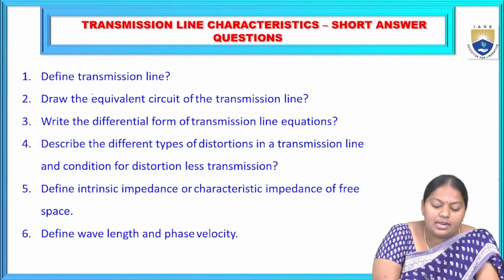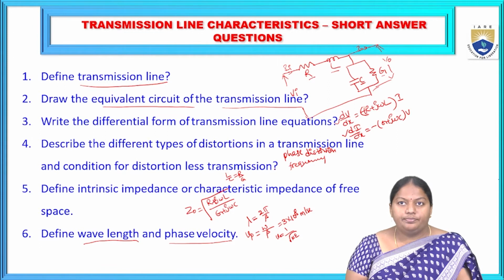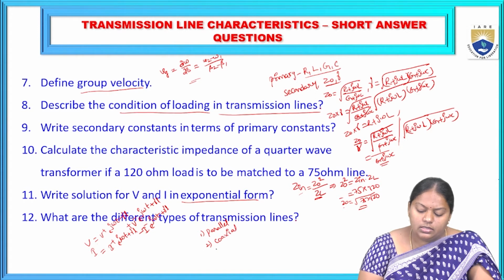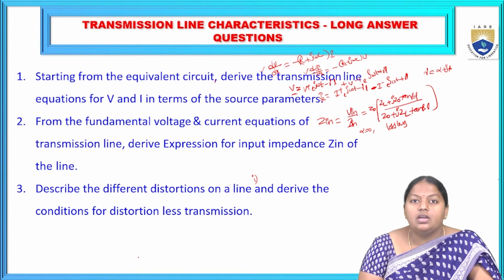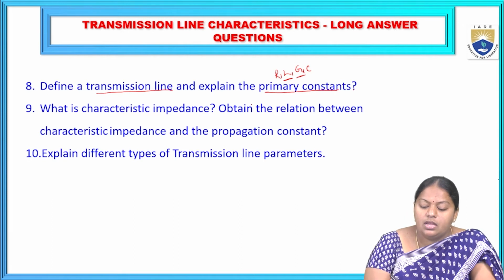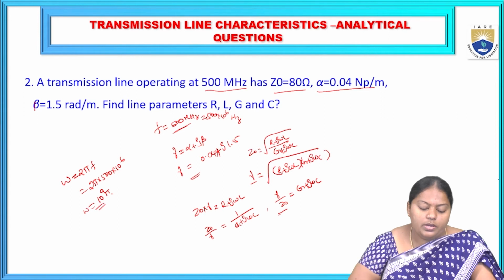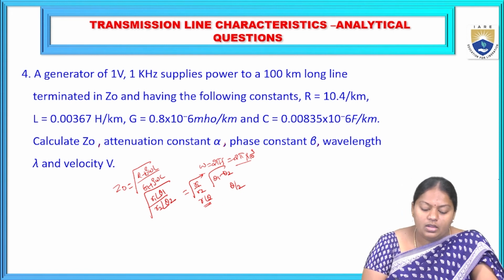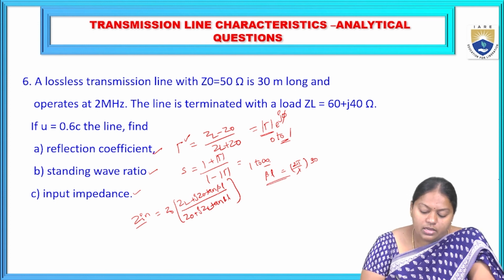Transmission Line Characteristics - Discussion on Question Bank by Ms. M Sreevani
Transmission Line Characteristics - Discussion on Question Bank by Ms. M Sreevani | IARE

Telangana, India.